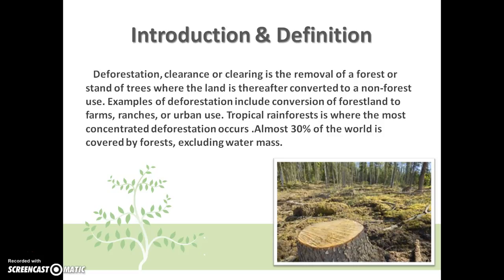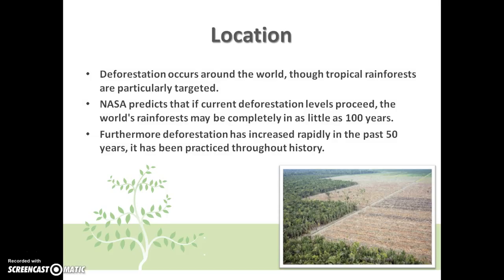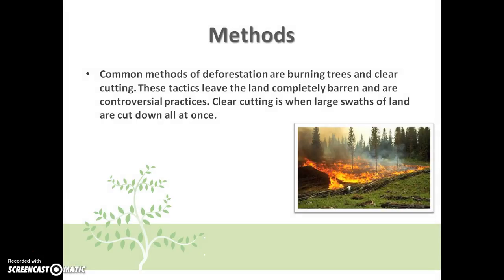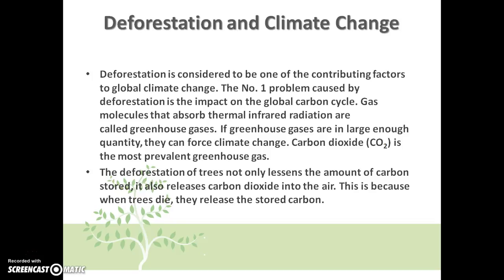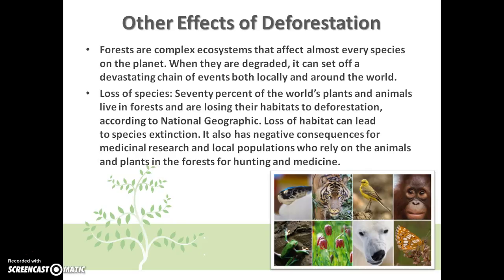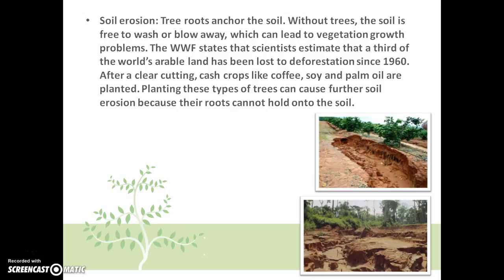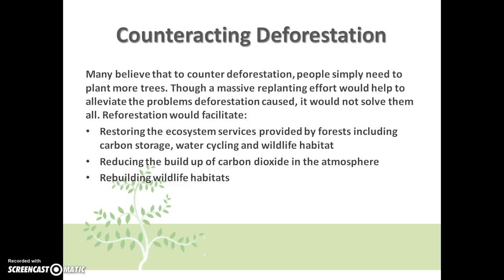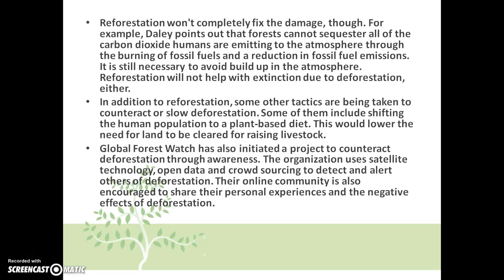Disaster Management Deforestation